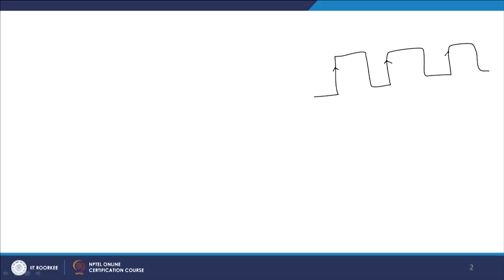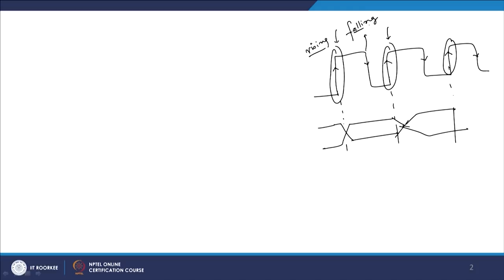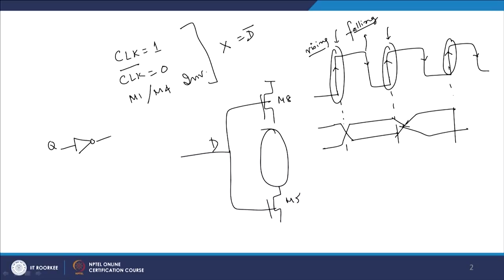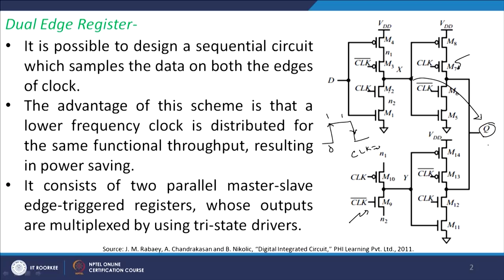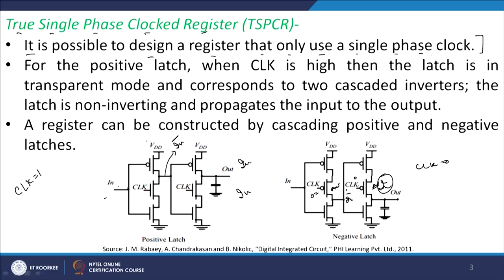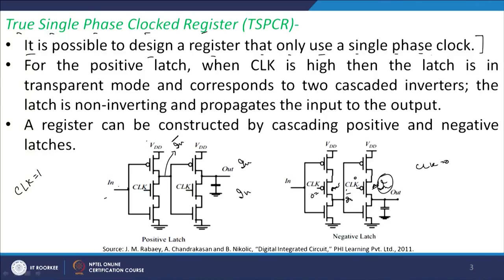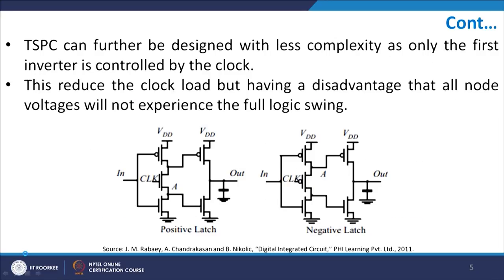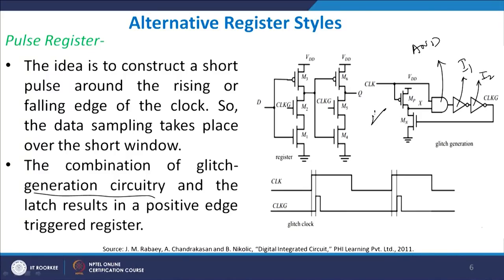Sequential Logic Design -VII